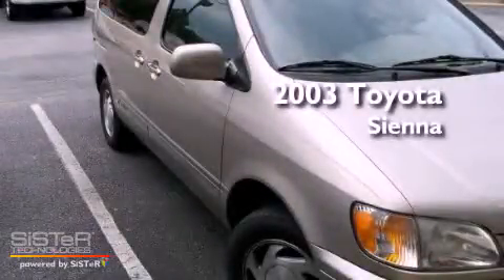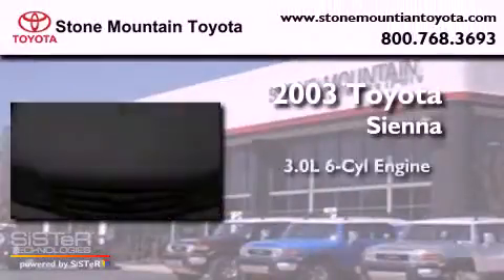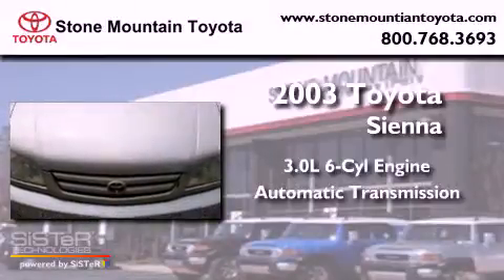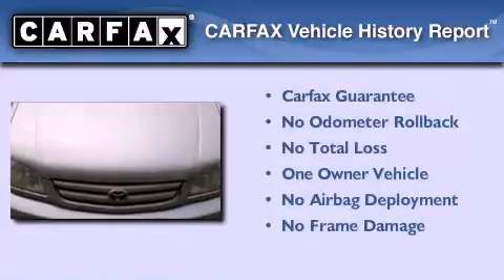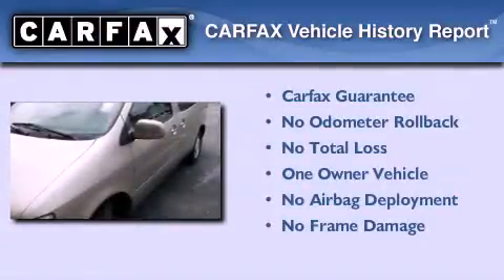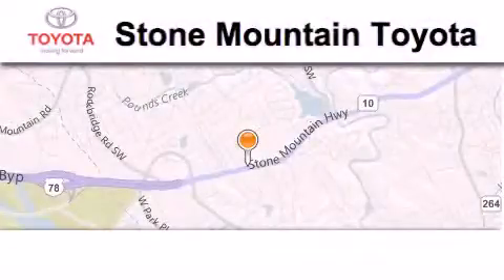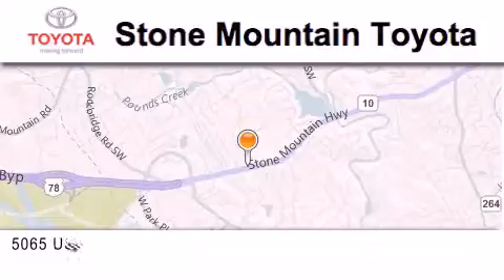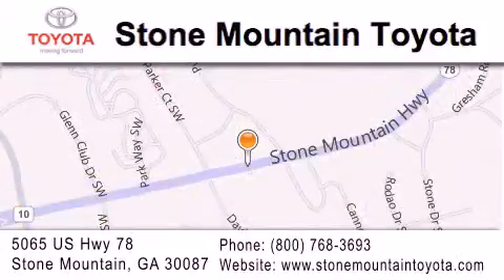2003 Toyota Sienna Stone Mountain GA 30087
Year : 2003
 Make : Toyota
 Model : Sienna
 Engine : 3.0L V-6 cyl
 Trans . : Automatic
 Exterior : Desert Sand Mica
 Miles : 68,465
 Interior : Oak Cloth
 Stone Mountain Toyota
 5065 U.S. Highway 78
 Stone Mountain , GA 30087
 Used 2003 Toyota Sienna Stone Mountain GA